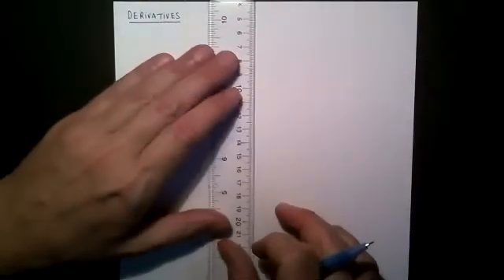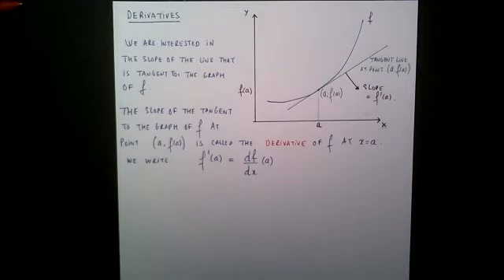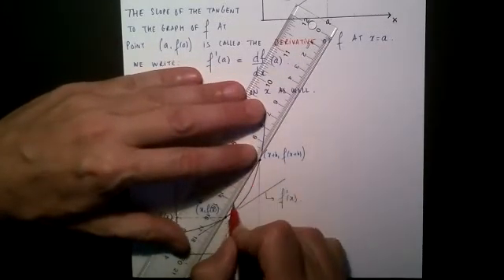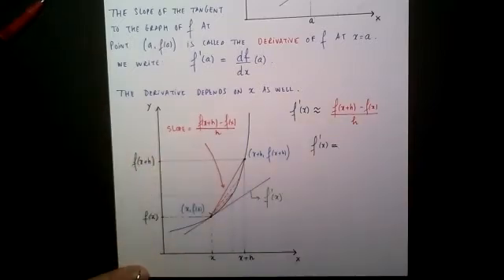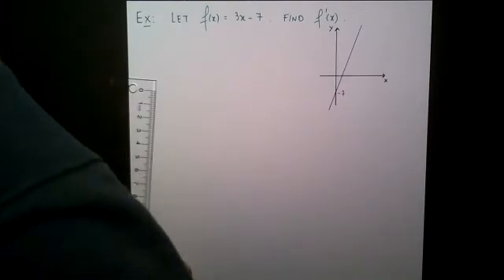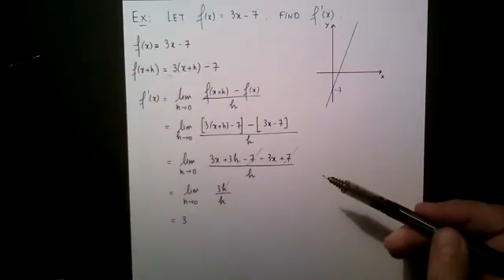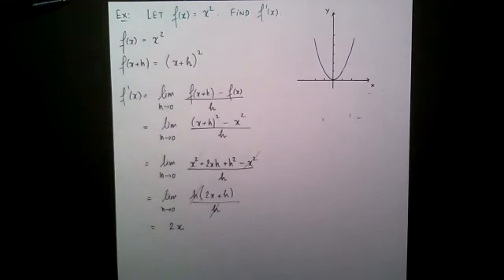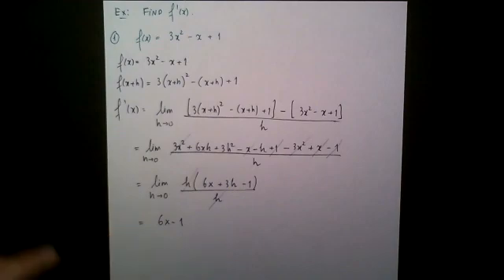07 2020 09 08 Definition of the Derivative